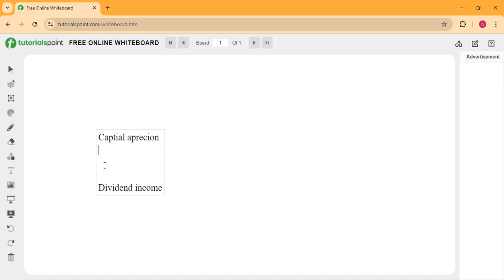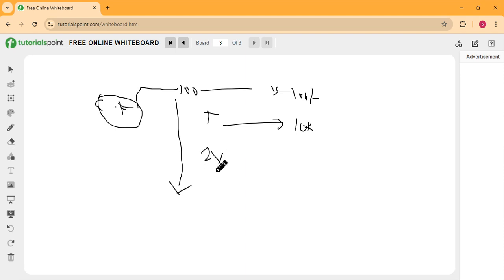Capital gain vs dividend income real time scenario in Share marketing